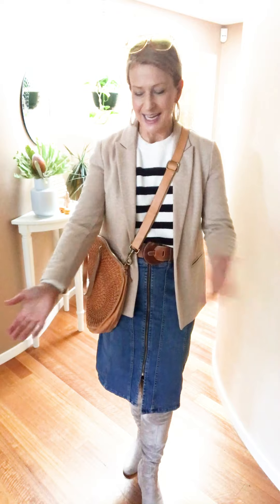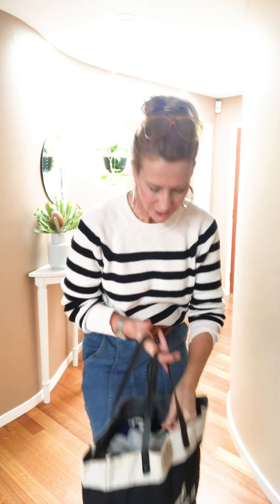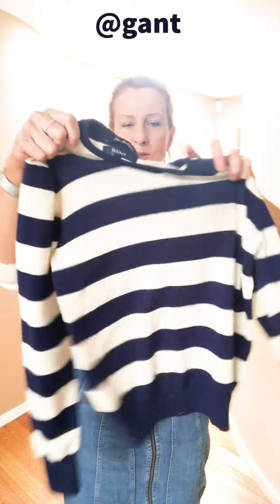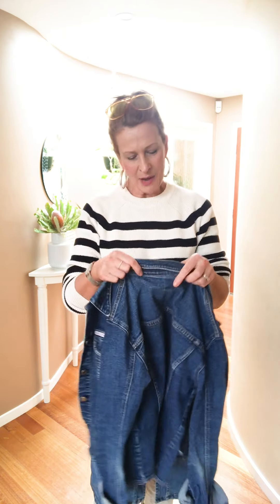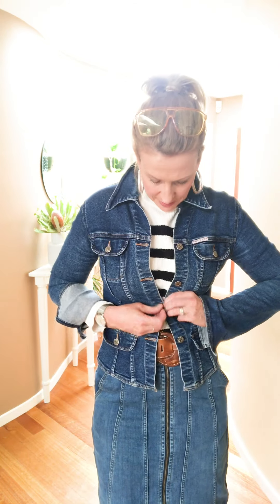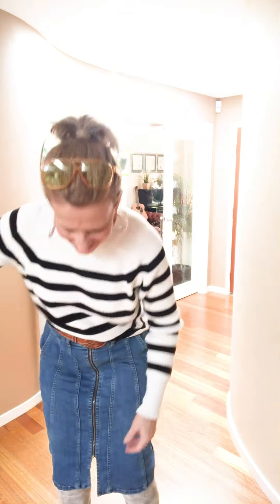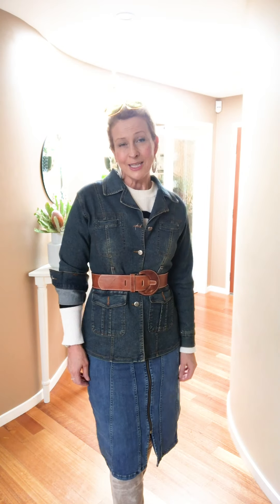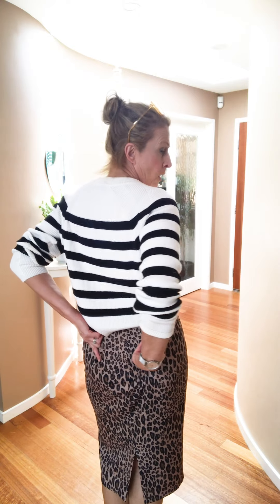OOTD—ZARA KNIT + CHARITY FINDS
Outfit of the day is leaping at the chance to wear something cosy while the weather is super mild (crazy mild for February!). It’s also the perfect easy outfit to whip on and off during a thrift shop peruse.

I visited The Designer OpShop Emporium, Material Pleasures and the Salvo’s Fyshwick, all in Canberra. I also give you a peek at the superb thrifted items I snaffled! (And the one I promptly destroyed.)

Zara cotton blend stripe knit
TopShop jersey blazer
Karen Millen denim skirt
Zara leather belt
Campomaggi leather tote
JoMercerShoes suede bags
Mango yellow sunnies

Thrift Finds (inside my The Cool Hunter Airmèz tote)
Country Road pale grey stretchy tie top (which I’m SO glad I got)
Gant wool navy stripe top
Diana Ferrari grey metallic ruffle skirt
Sass and Bide denim jacket
French Connection leopard print skirt
Vintage denim jacket